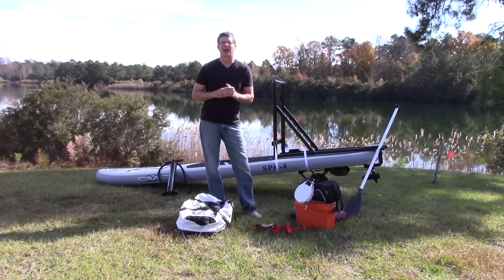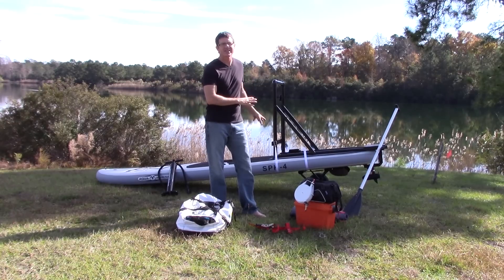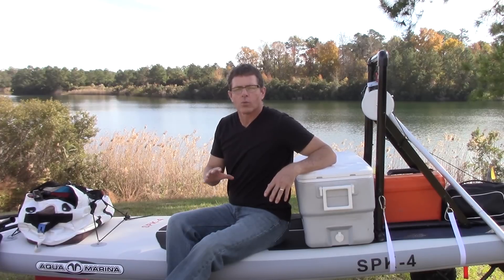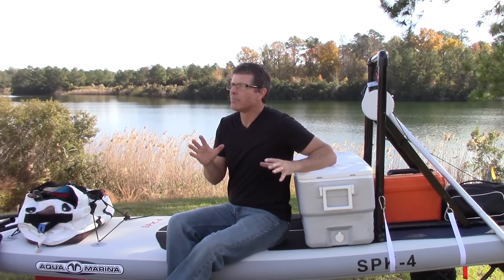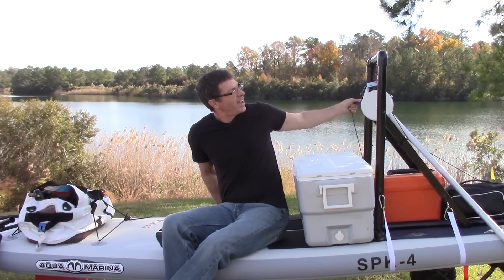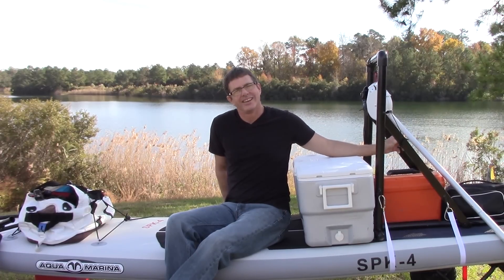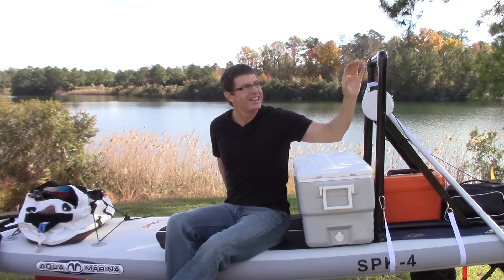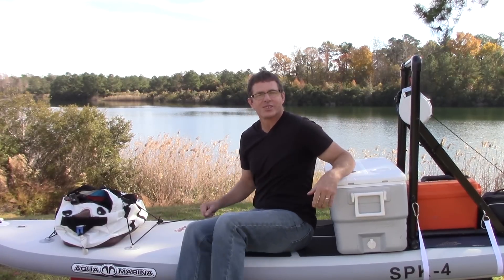Nearshore Dive Vehicle (NDV) -patent pending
The Nearshore Dive Vehicle is something I created to fill a huge need within the diving community. As an ex Navy SEAL, I have logged more hours on and under the water than most!  Yet, with thousands of miles of shoreline in the U.S. alone, many excellent  nearshore dive spots are just out of reach for the average shore diver... not anymore!  The extreme lightweight design and versatility of the NDV gives us an economical way to reach those jetty tips, and nearshore reefs in a way that just wasn't possible before without a boat, or alot of work!